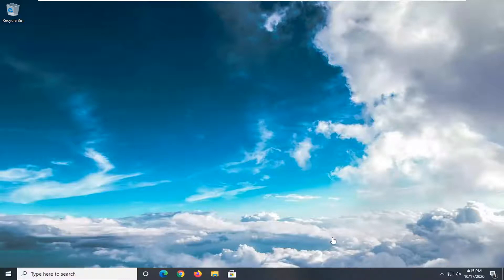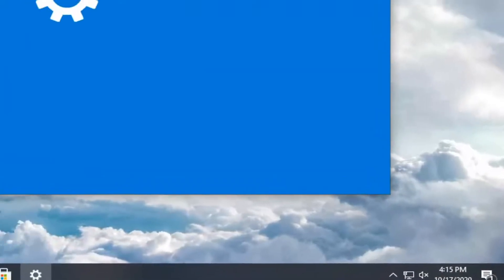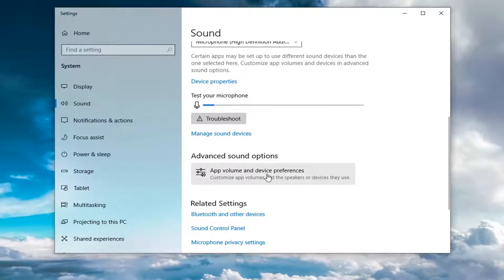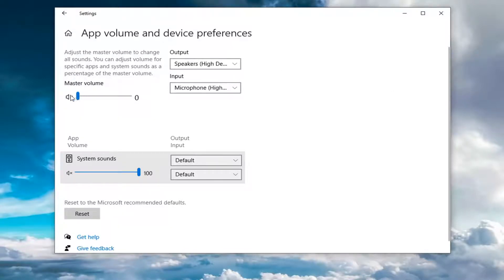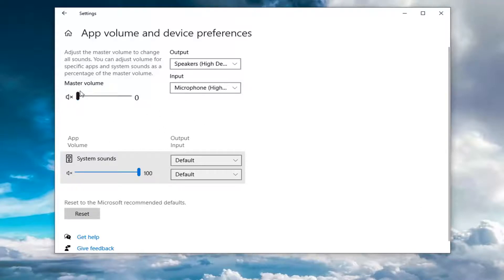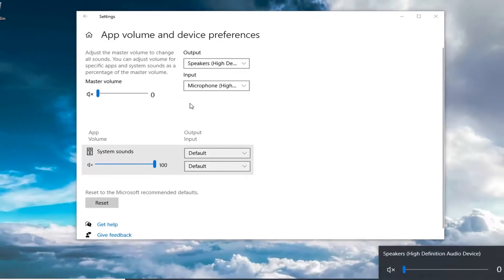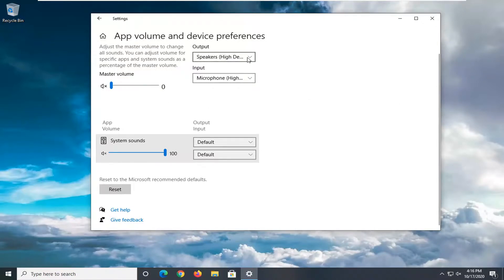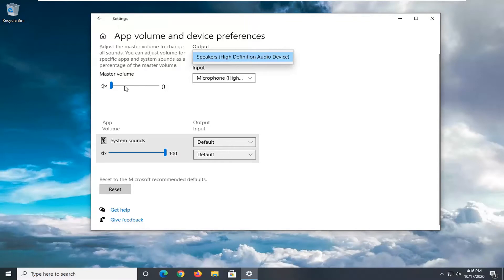NVIDIA ShadowPlay Not Recording In Game Audio - Quick Fix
ShadowPlay is one of the widely used software that is used to record gameplay. One of the great advantages of ShadowPlay is that it comes built-in with the Nvidia GeForce Experience. Although it is only available to Nvidia users, the popularity of the software cannot be denied. While this all great, there are still some issues that you may face with it. One of the issues that have affected many users is when the ShadowPlay captures the gameplay but does not record the audio of the gameplay alongside it. This makes the videos useless since they look dull and boring without the audio.

Now, this issue can be caused by some known reasons that we are going to mention in detail down below. One of the said causes of the problem turns out to be the default audio capture device for the Nvidia software. Basically, what happens is that Nvidia relies on the settings that you have specified on your Windows machine. So if you have an incorrect device selected as your input, it may result in the issue. Nonetheless, the issue is really easy to solve. However, before we get into that, let us first go through the different causes of the said issue.